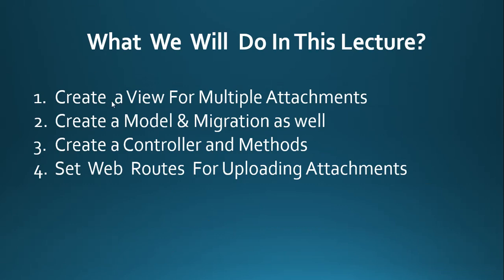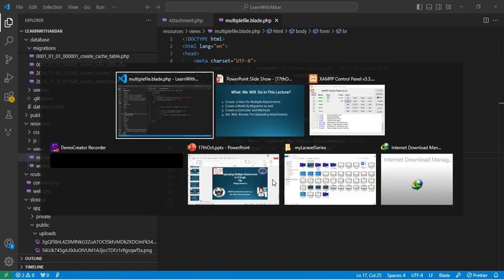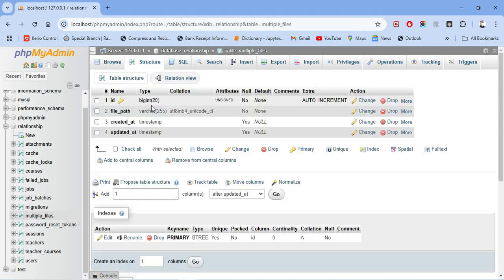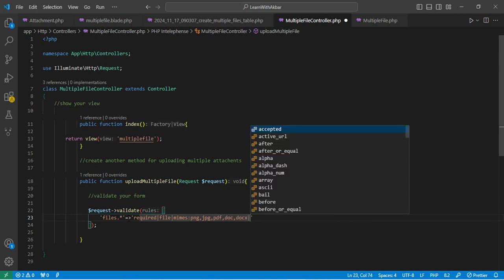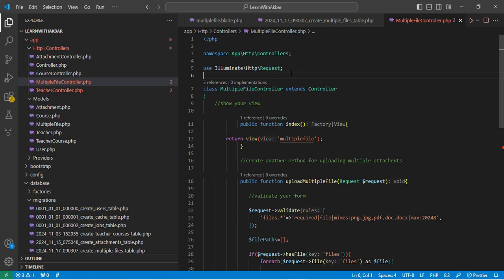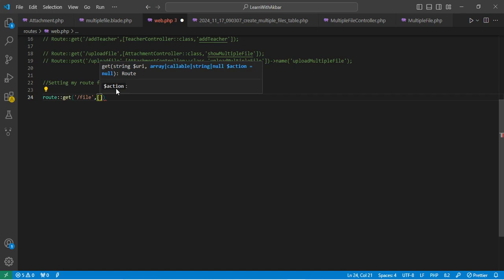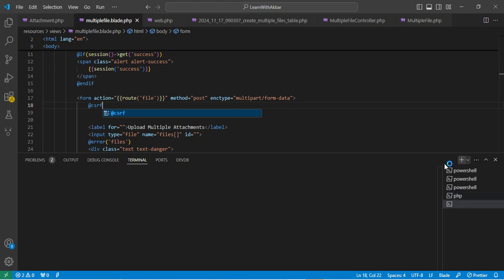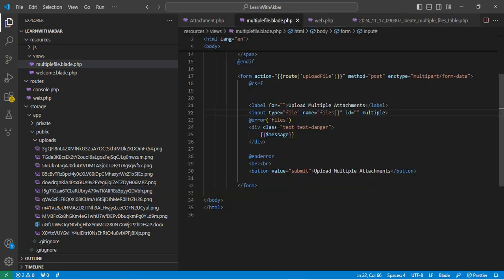Uploading Multiple Attachments In A Single File Using PHP | Laravel 11:Lecture # 37 For Beginners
In this lecture i have discussed one of very important concepts of Laravel. Many students ask me how to attach multiple Files in a single file.
It is done in  a very easy way.